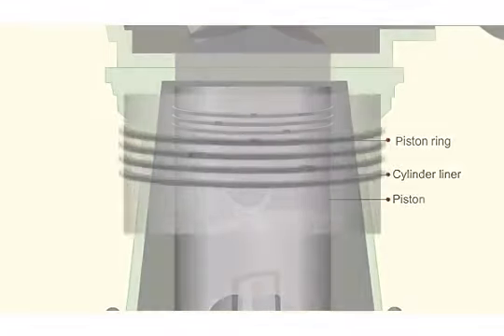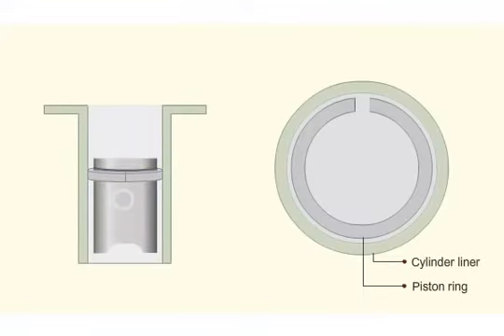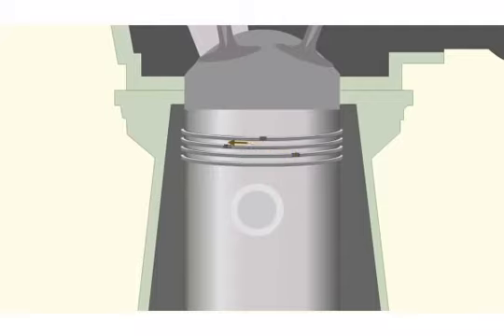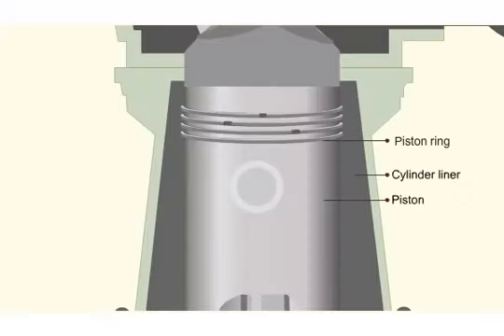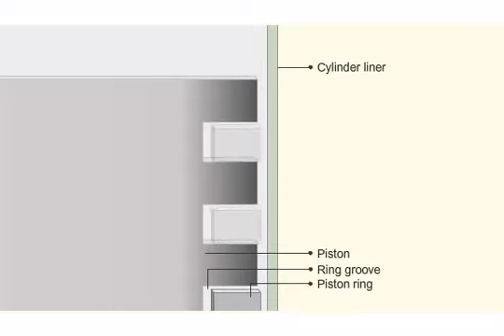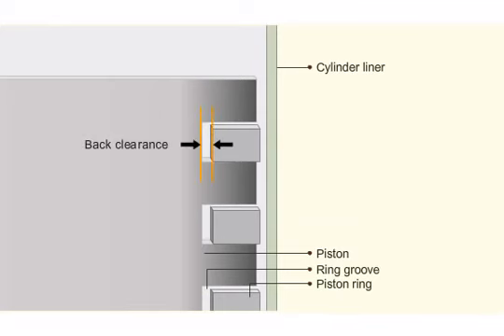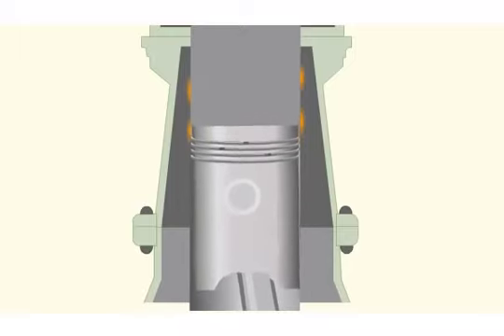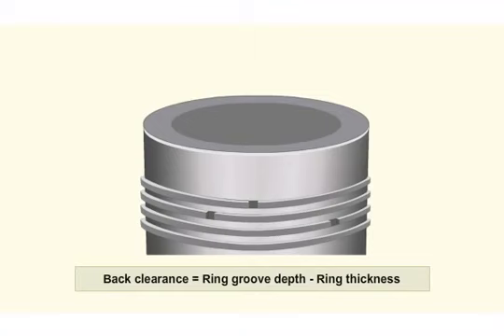Auxillary Engine | Piston Ring Clearances